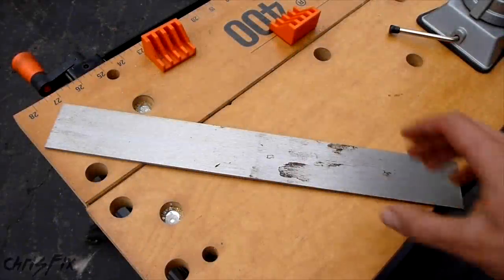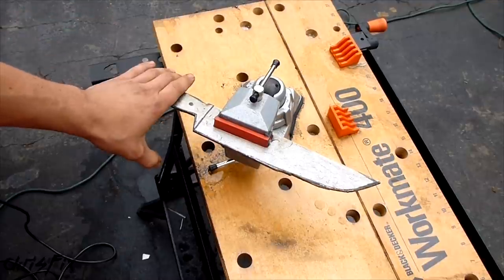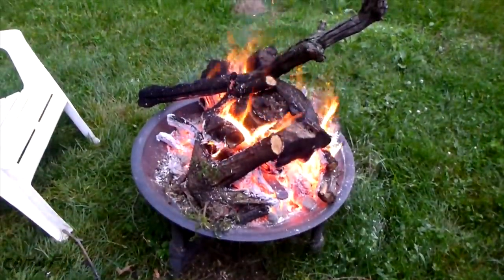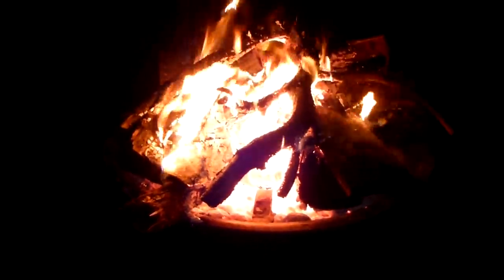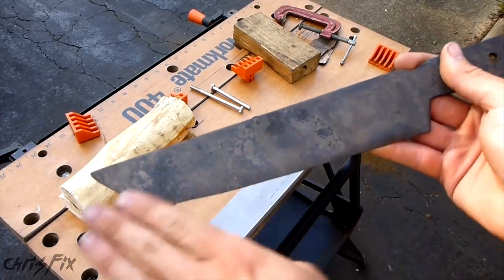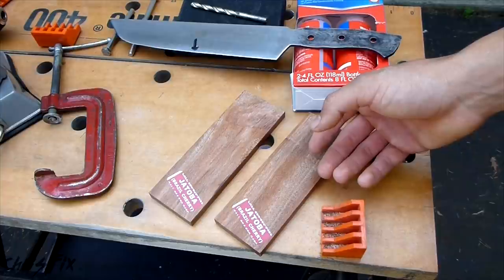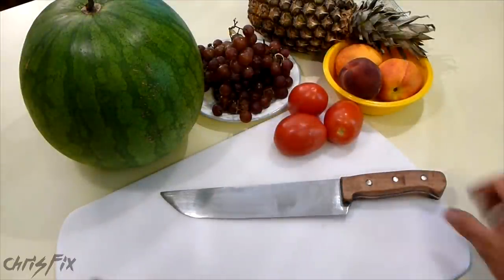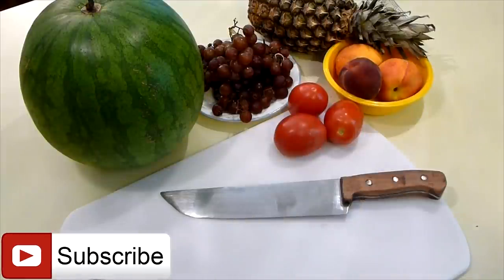How to Make a Homemade Chef's Knife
How to make a knife. Learn from start to finish, how to make your own chef's knife. I start with a piece of 01 tool steel and finish with a great looking, durable, and functional chef's knife.

Here is where you can get the metal